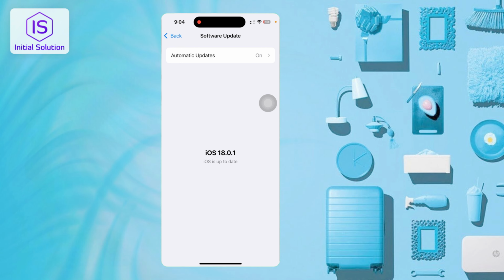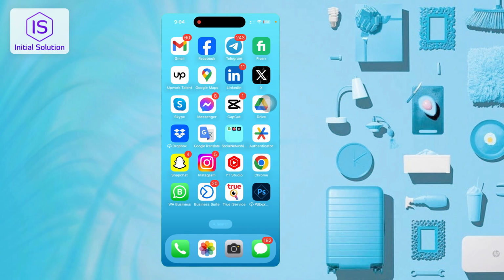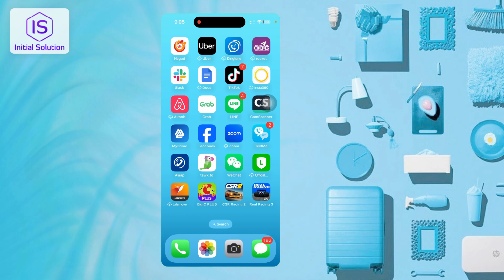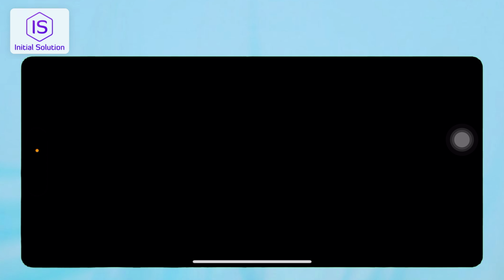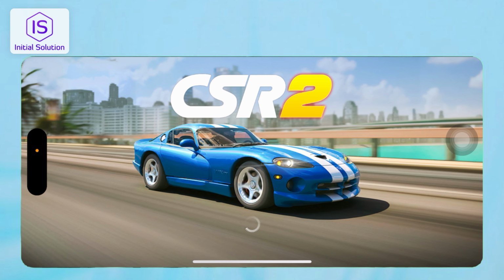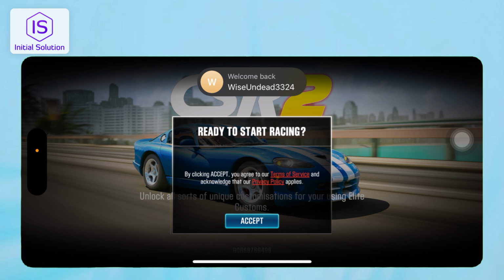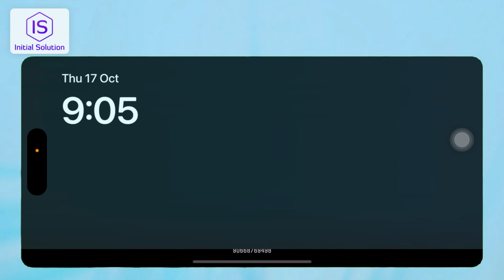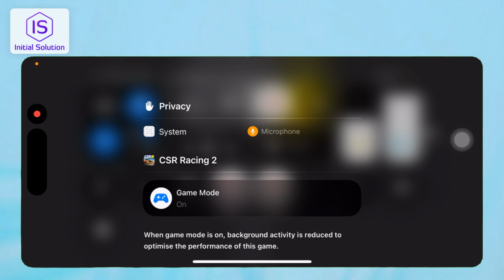🎮 How to Enable Game Mode on Your Iphone 2024 [Guide]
⚡ Ready to level up your gaming experience? In this video, we’ll show you how to enable Game Mode on your device for optimal performance, reduced distractions, and an overall smoother gaming session!

🔑 What You'll Learn:

Step-by-step guide to activating Game Mode on various devices.
Tips for customizing Game Mode settings for your favorite games.
How Game Mode can enhance your gaming performance.
✨ Follow along to get the most out of your gaming sessions! 👍

🖥️ On Desktop (Web Browser):
Step 1: Play a video on YouTube.
Step 2: Look for the "Autoplay" toggle below the video player.
Step 3: Click the toggle to turn off autoplay.

📱 On YouTube Mobile App (Android/iOS):
Step 1: Play a video on the app.
Step 2: Tap the three vertical dots (more options) at the top right.
Step 3: Find and tap "Autoplay" to turn it off.